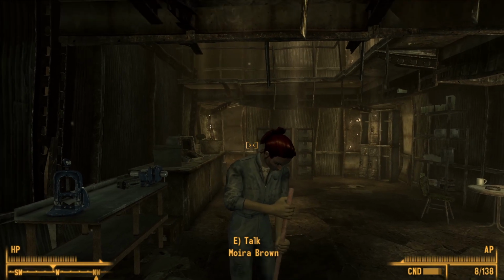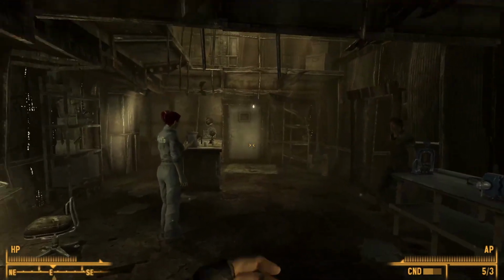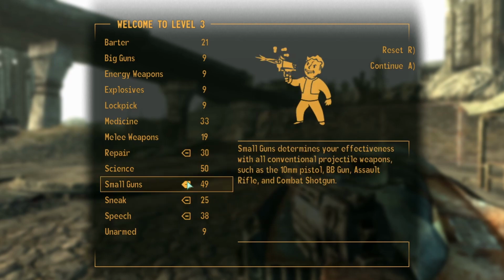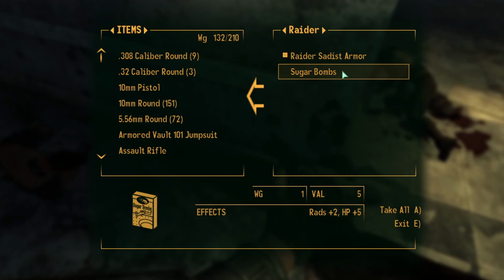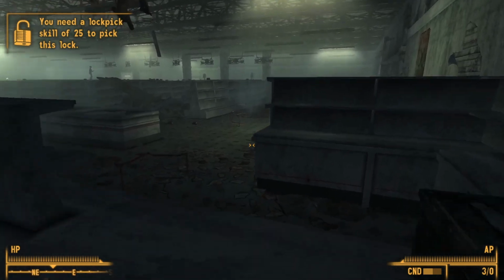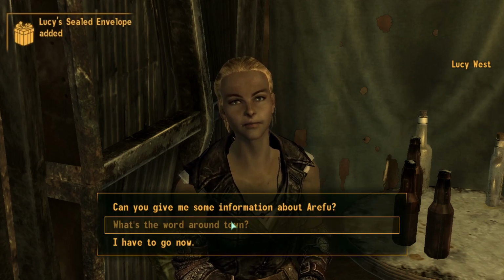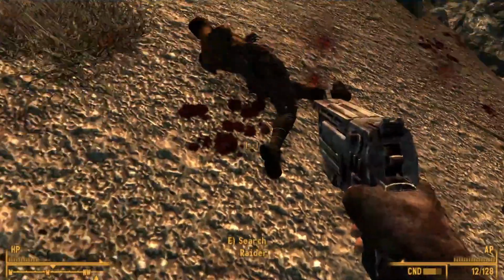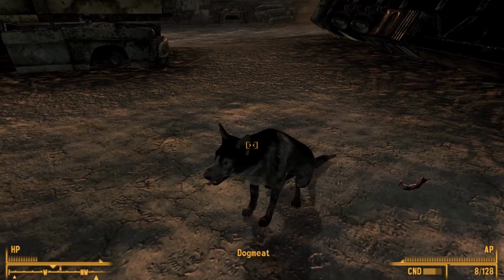Fallout 3 - Episode 4 : Super Duper Raiding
The Wasteland Survival guide begins